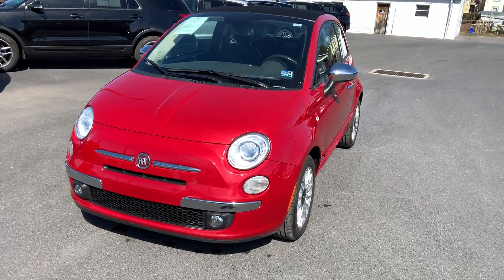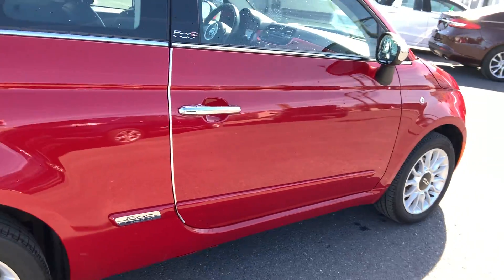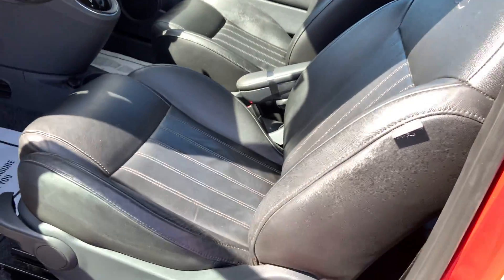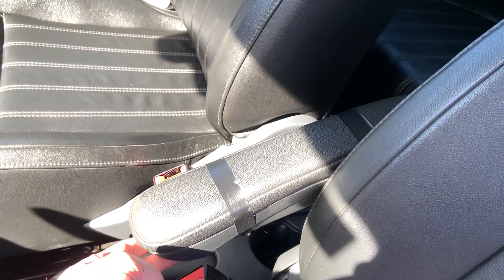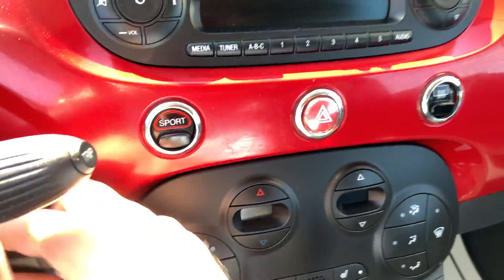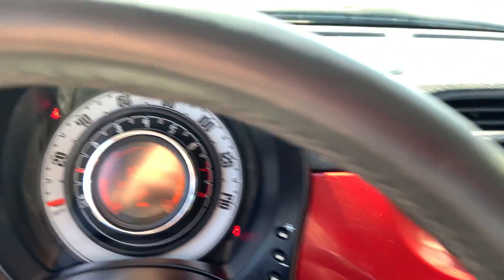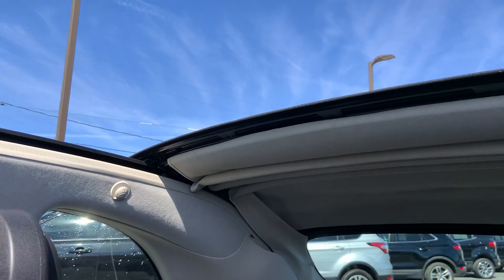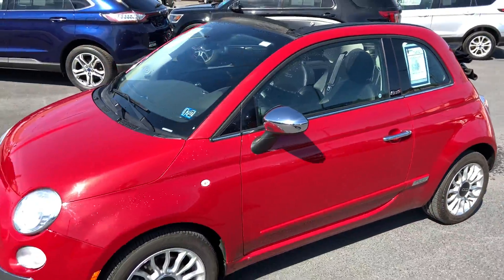2012 Fiat 500 Lounge at Lake Ford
Here's a closer look at our 2012 Fiat 500 Lounge!

Or visit us at 429 S Main St Lewistown PA 17044